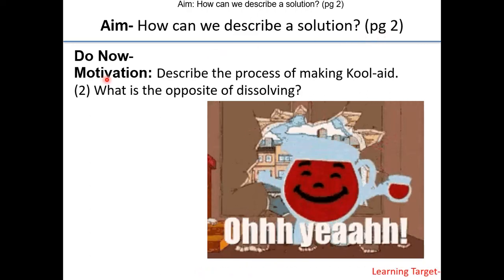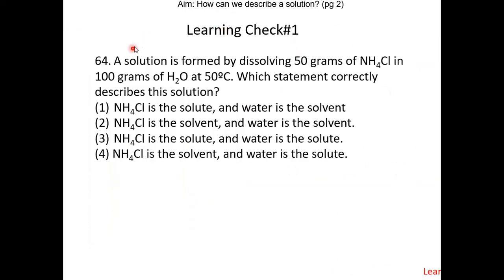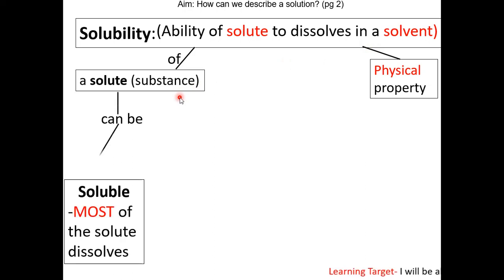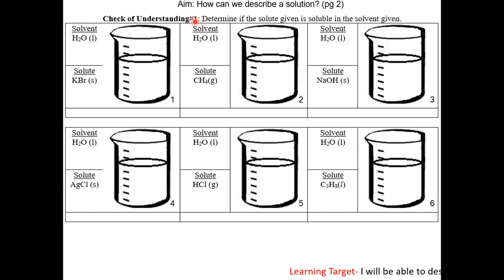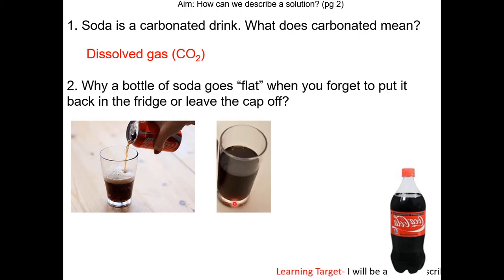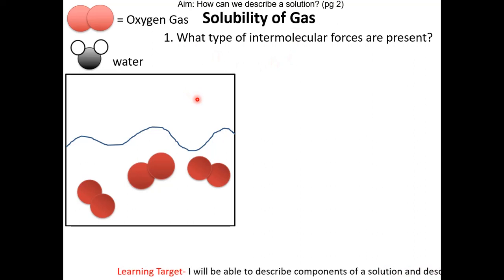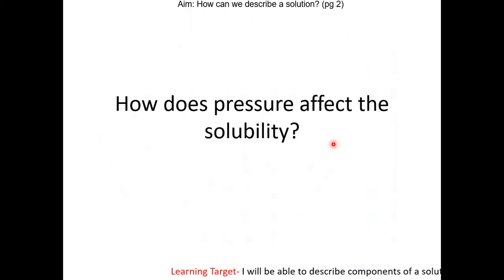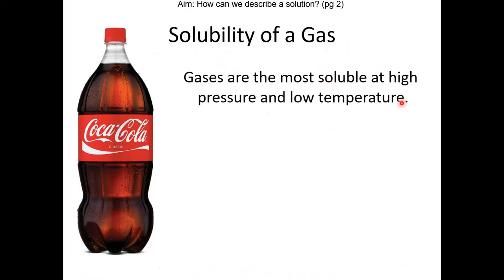1-Solutions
This is the 1st video lesson on Unit 11- Solutions

Time Stamps
0:38 - Parts of Solution
2:46 - Solubility
5:49 - Factors that affect Solubility